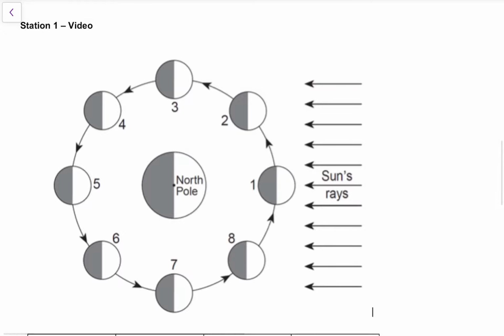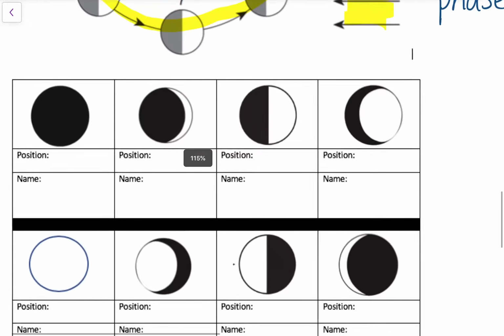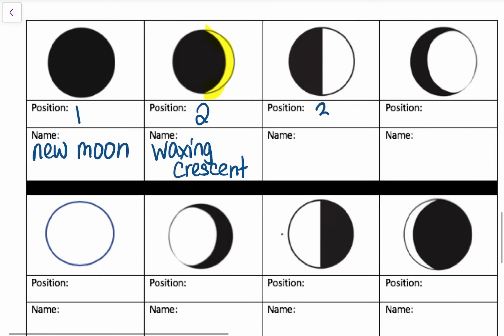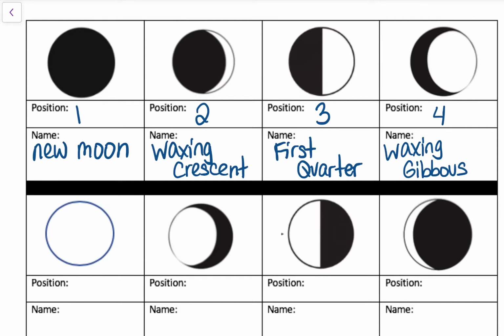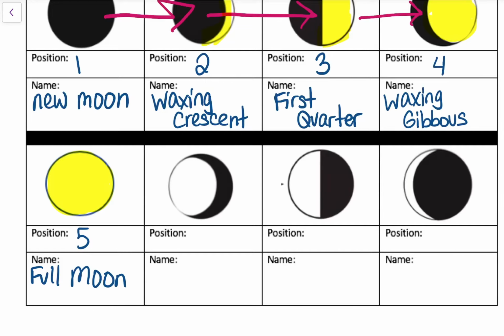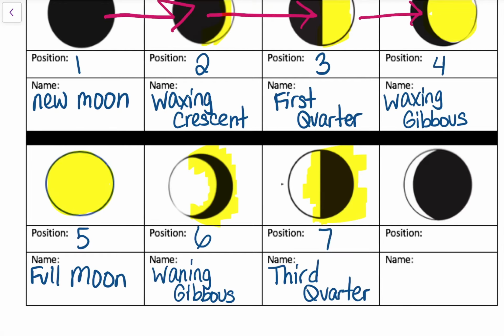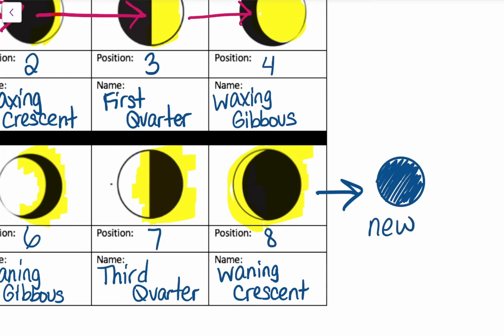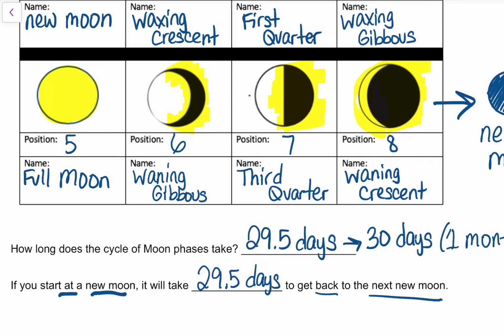Introduction to Moon Phases